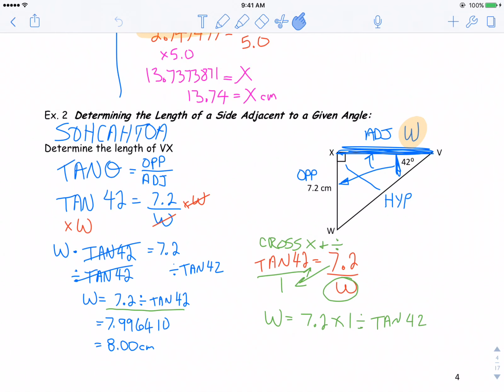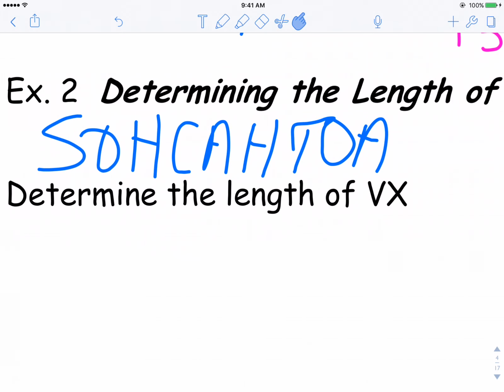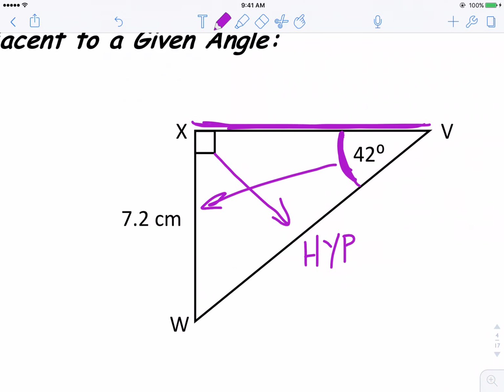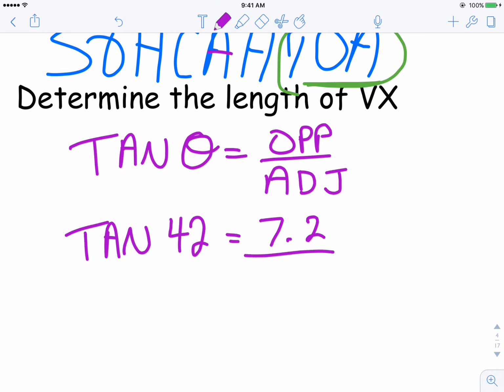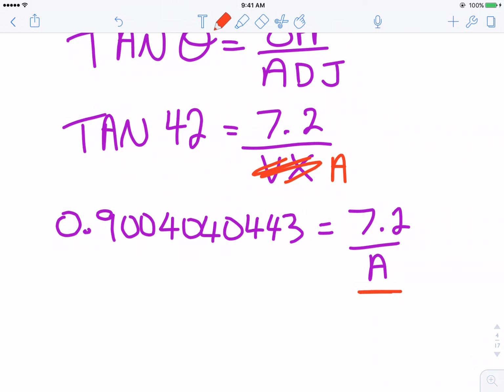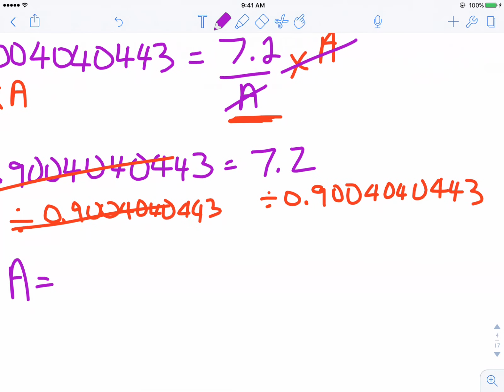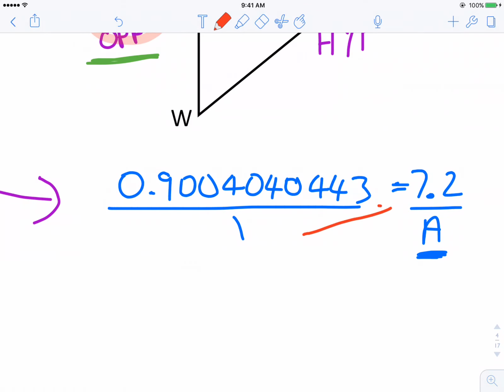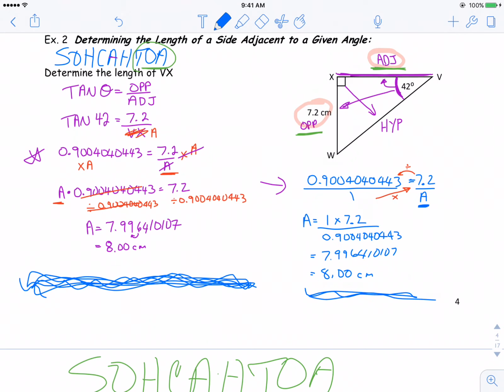FMP 10 2 2 Example 2